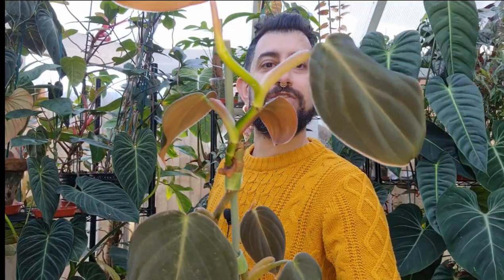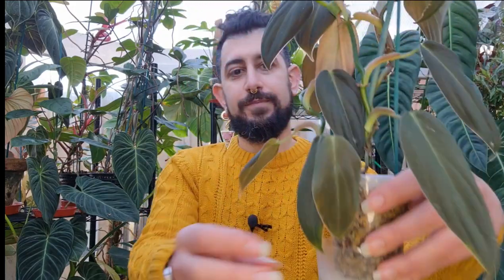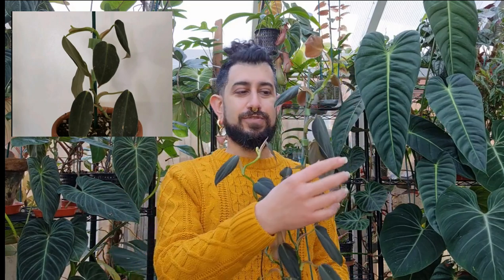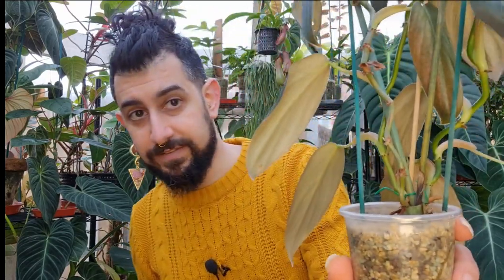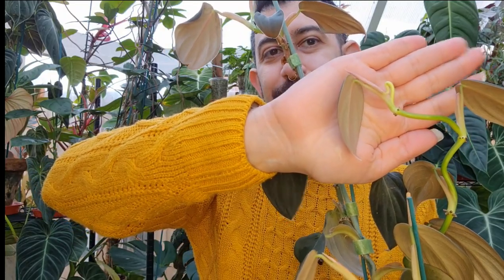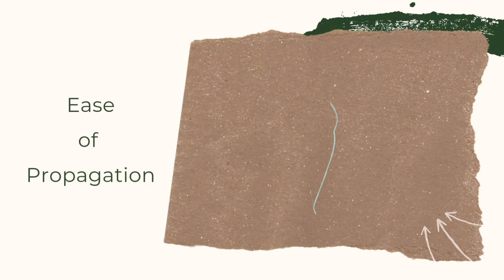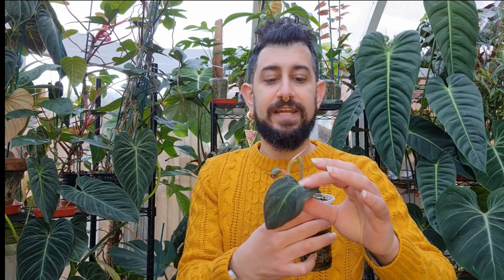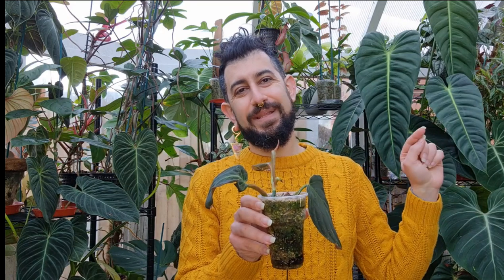Philodendron Gigas Review | 2 year old Philodendron Gigas | Good & Bad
In this video, I talk you through my review of the Philodendron Gigas. This Philodendron with the potential to be gigantic (as the name would suggest) has not been one of the easiest to get going fast.

For those who have been around for a bit, you know I have little patience, but this is one that can be quite slow. But, I will let you see my review in the video.

As usual during the plant review I cover:

Background info
Ease of Propagation of the Philodendron Gigas
Speed of Growth
Pests that the Philodendron Gigas is susceptible to
Availability when I first purchased it
Final thoughts and review out of 10

Growing accessories